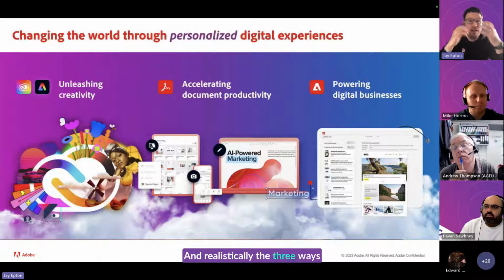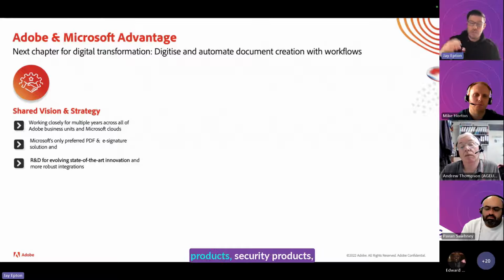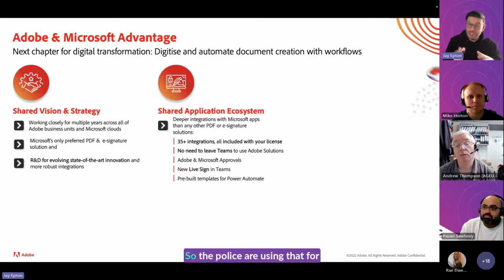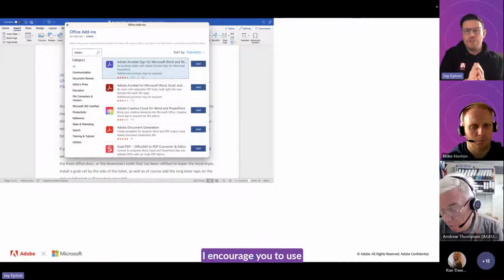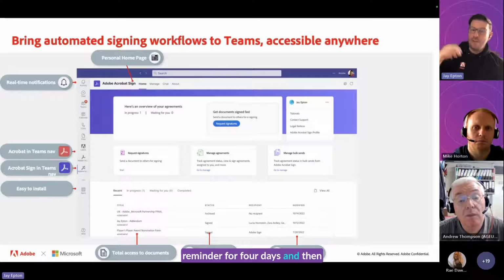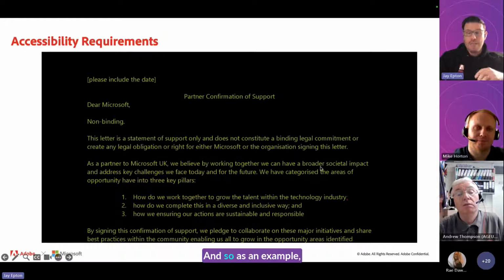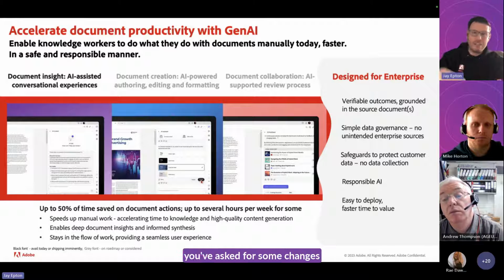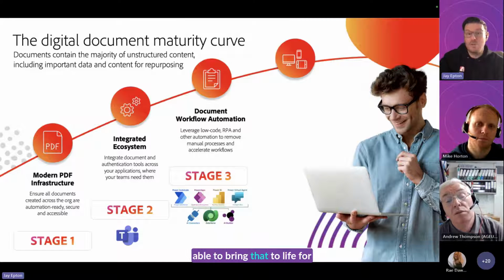Adobe & Microsoft Integrations - Create Streamlined Workflows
In the evolving landscape of digital workspaces, the collaboration between creative and productivity tools has become essential. Adobe and Microsoft have joined forces to develop integrations that ensure seamless workflows. This webinar is designed to transform your approach by demonstrating how you can boost both your creativity and productivity within the integrated ecosystem of Adobe and Microsoft.